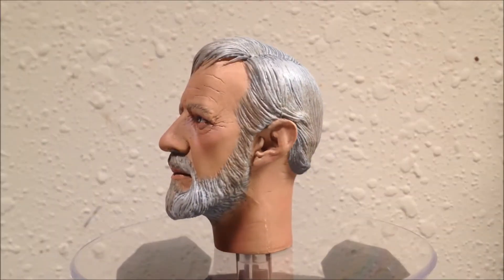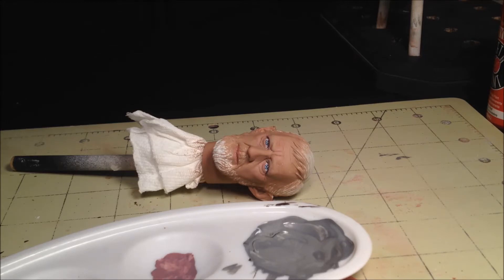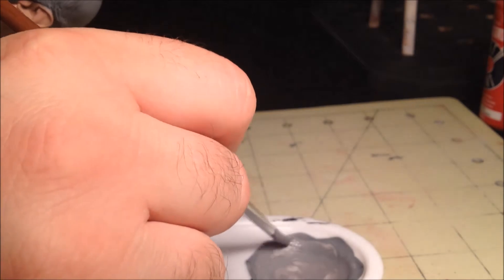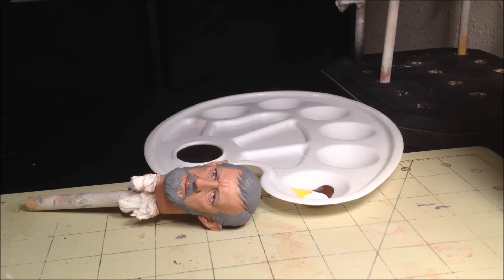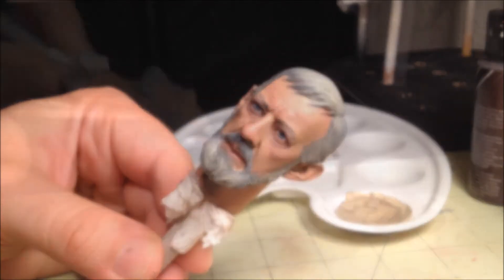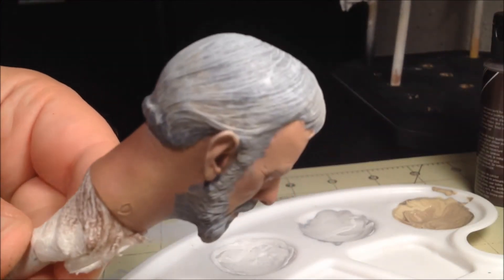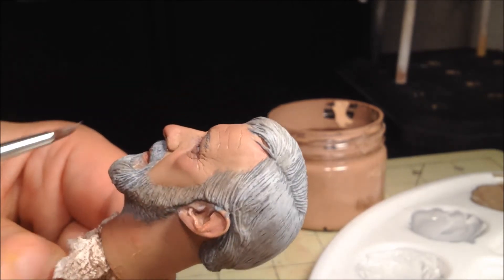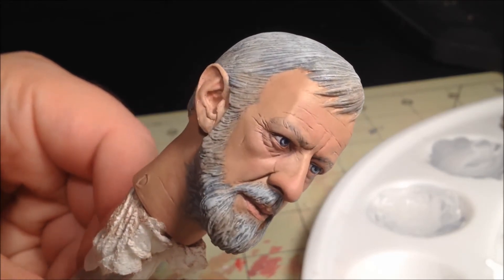GalactiCustoms: 1/6 Paint Tutorial: Obi-Wan Kenobi Pt4 Hair & Beard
This is the fourth installment of a 5 part tutorial series detailing step-by-step how to repaint a 1/6 scale head, specifically the Sideshow Collectibles Obi-Wan Kenobi. In this video I go over the process of the hair and beard.